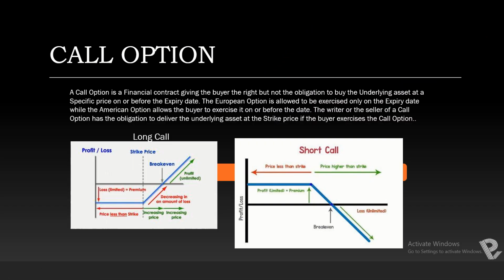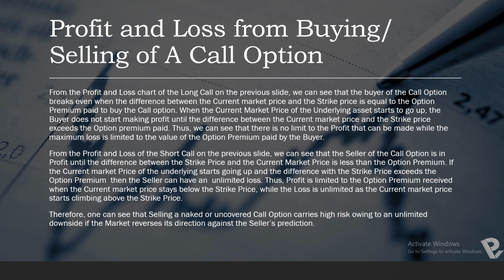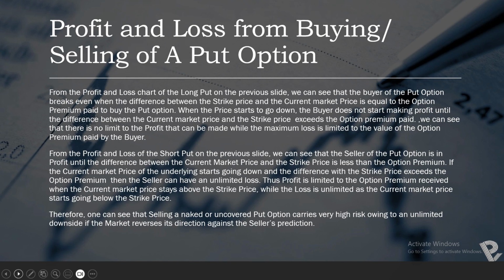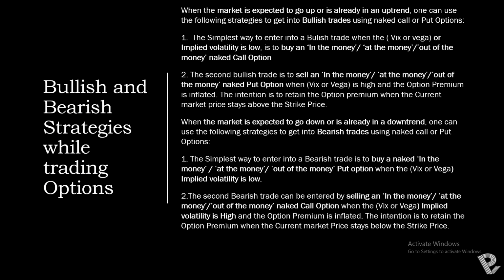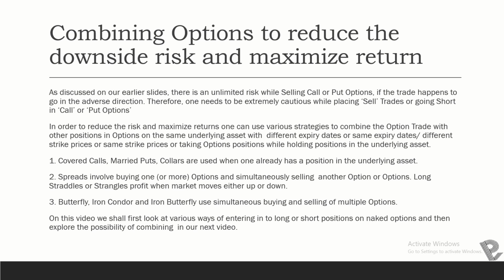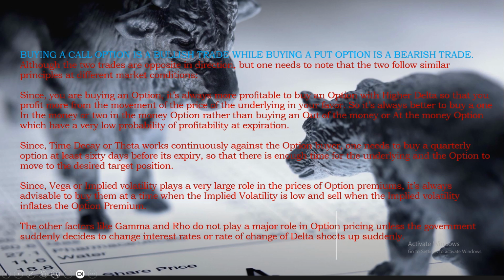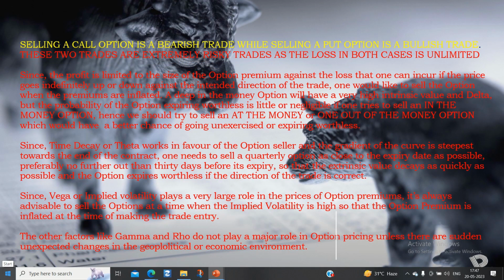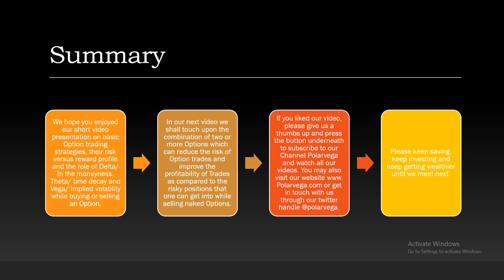OPTION TRADING STRATEGIES basic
In this video, we talk about simple trading strategies with buying and selling of naked Call and naked Put options, In the moneyness of options while buying and selling, Vega or Implied Volatility while buying or selling options, Time of Entry into a buying or selling trade with regards to the Expiration date.